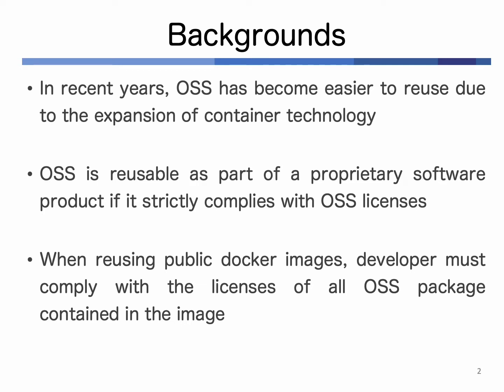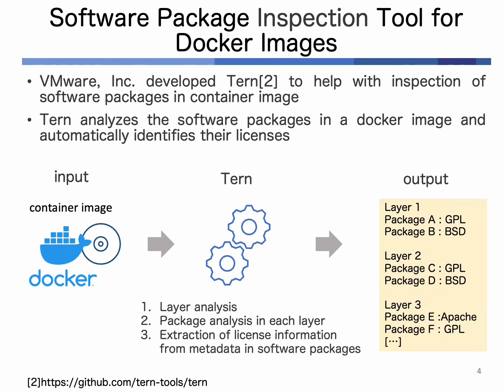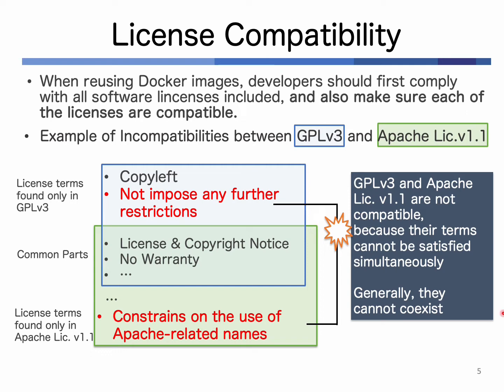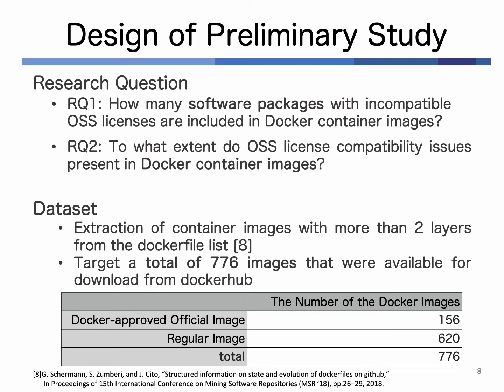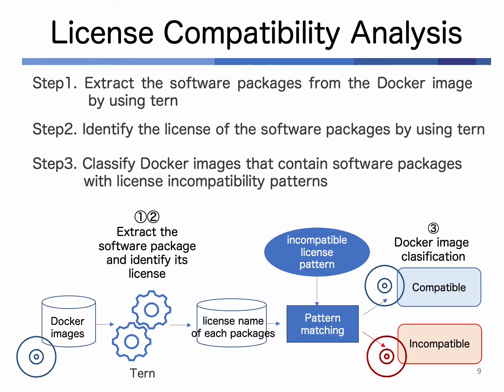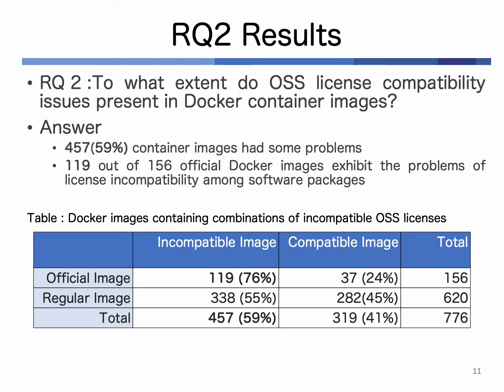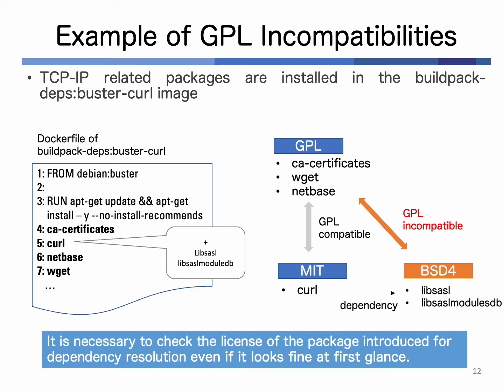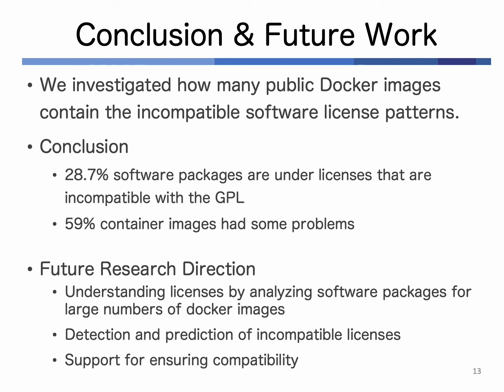SANER2022 | ERA | #283 | A Preliminary Analysis of GPL Related License Violations in Docker Images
SANER2022 presentation movie Paper # : 283
March, 16th  Cloud and Containers Session
Title : A Preliminary Analysis of GPL Related License Violations in Docker Images
Track   : Early Research Achievements